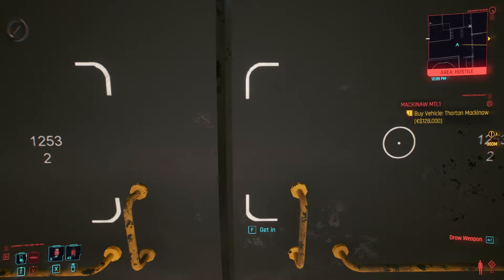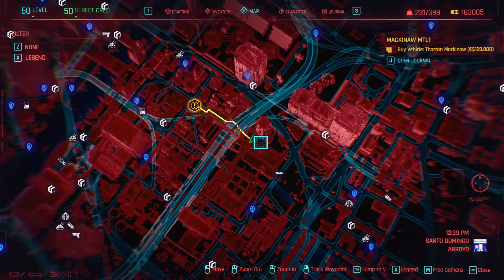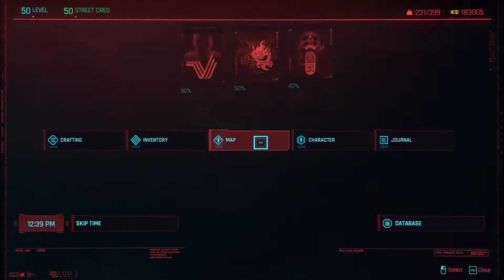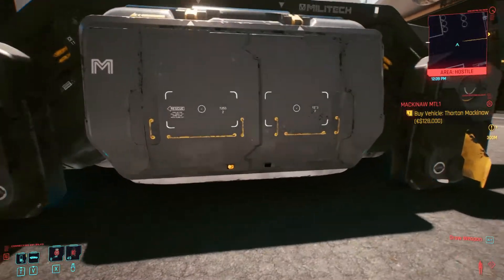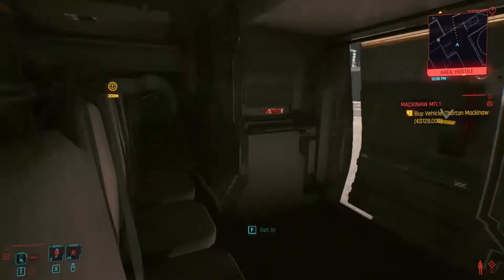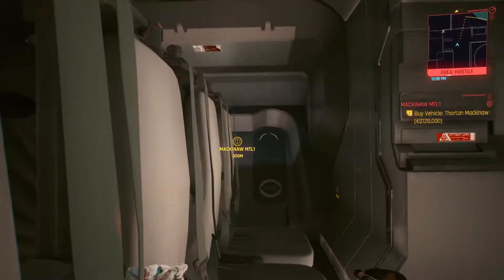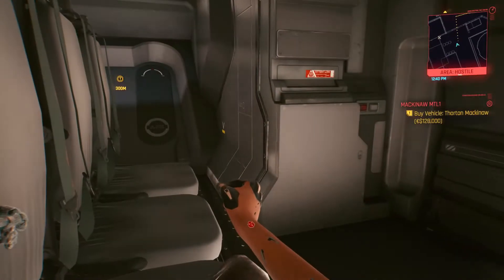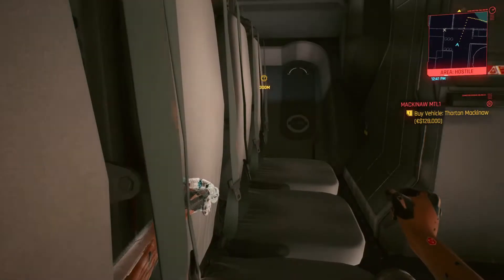You Can Enter The Flying Car - Cyberpunk 2077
I found an AV that you can enter.